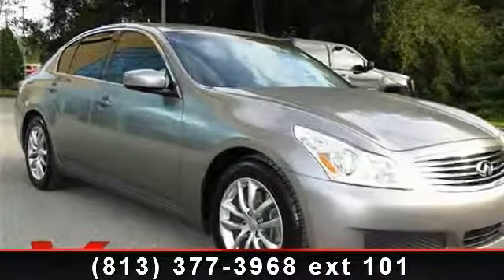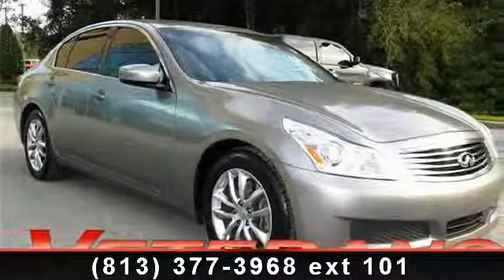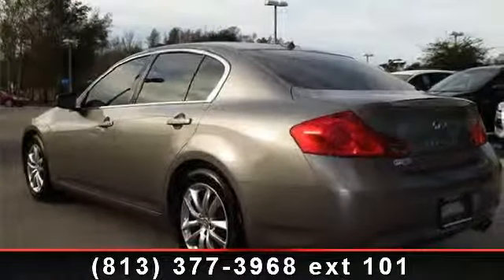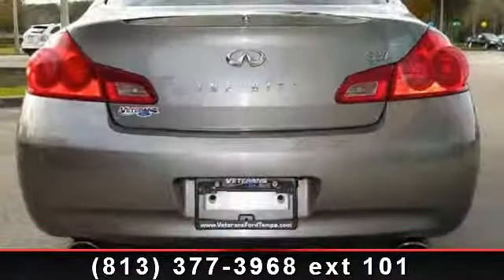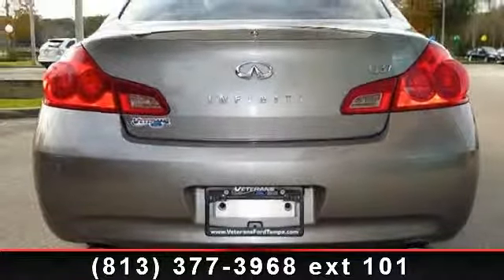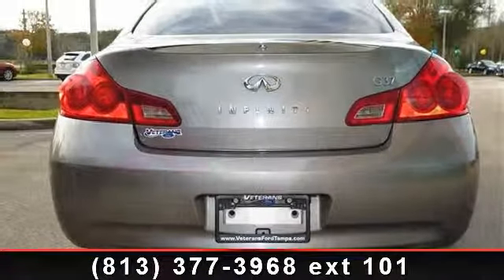2009 Infiniti G37 - Veterans Ford - Tampa, FL 33625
Moonroof Package, Graphite w/Leather Appointed Seat Trim, 2-Position Driver Memory Seat, ABS brakes, Alloy wheels, Auto-Dimming Rear-View Mirror w/Compass, Driver's Seat Power Lumbar Support, Electronic Stability Control, Front dual zone A/C, Heated Front Seats, Heated Outside Mirrors, HomeLink Universal Garage Door Opener, Illuminated entry, iPod Connectivity, Low tire pressure warning, Power Tilt and Telescopic Steering Wheel, Power Windows, Premium Package, Remote keyless entry, and Traction control. Set down the mouse because this 2009 Infiniti G37 is the car you've been looking to get your hands on. It is nicely equipped with features such as Moonroof Package, Graphite w/Leather Appointed Seat Trim, 2-Position Driver Memory Seat, ABS brakes, Alloy wheels, Auto-Dimming Rear-View Mirror w/Compass, Driver's Seat Power Lumbar Support, Electronic Stability Control, Front dual zone A/C, Heated Front Seats, Heated Outside Mirrors, HomeLink Universal Garage Door Opener, Illuminated entr...read more